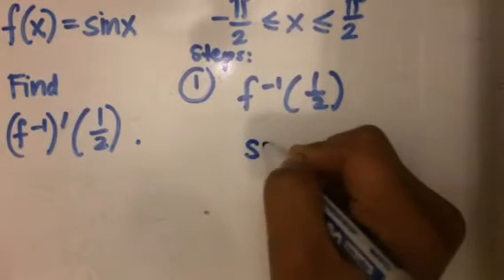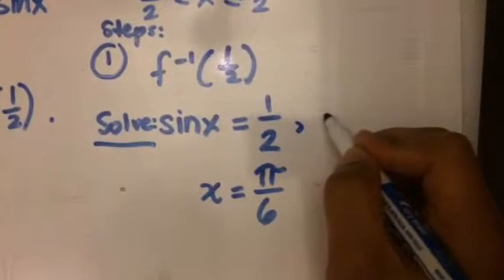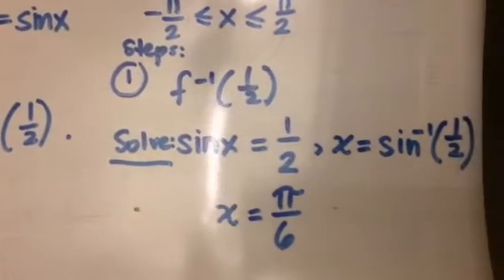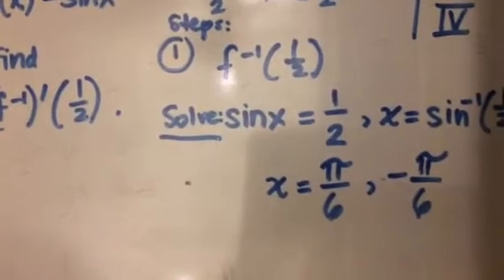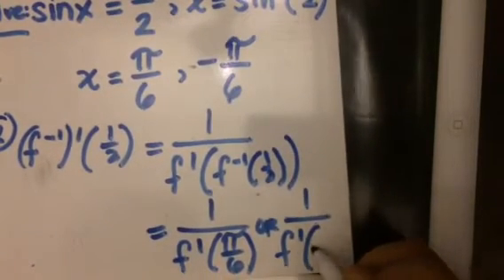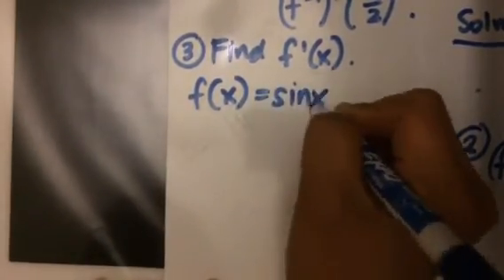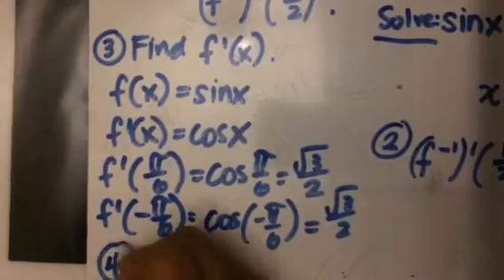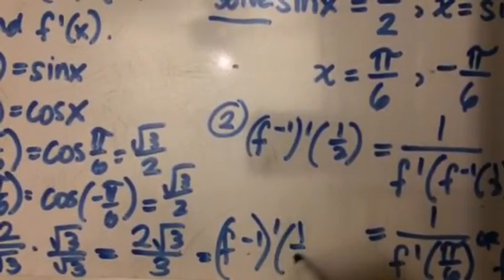Solution to TRY THIS!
Please only watch this only AFTER you have attempted to solve the derivative of inverse sine of 1/2.
CORRECTION: sinx=1/2 only when x=pi/6.